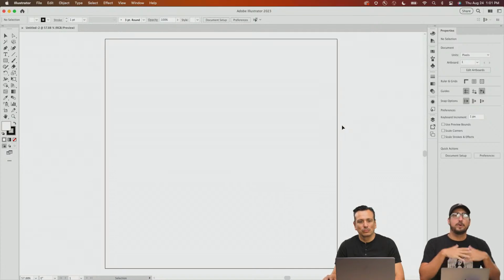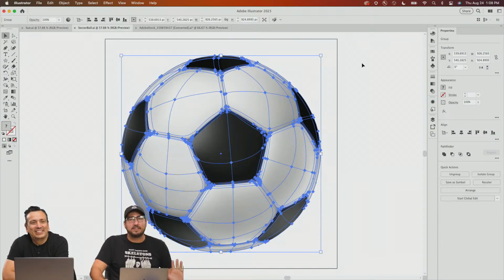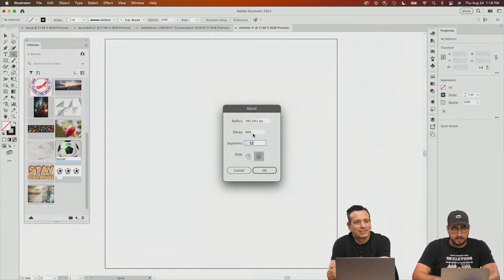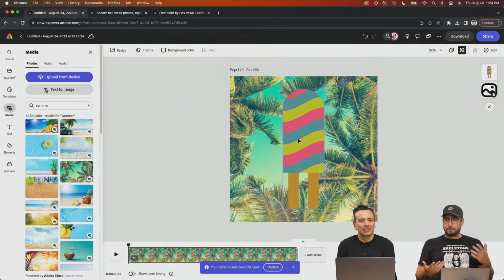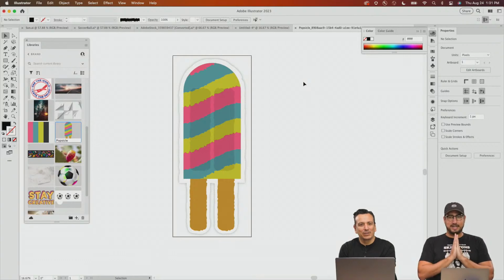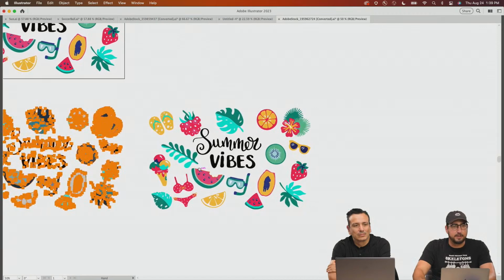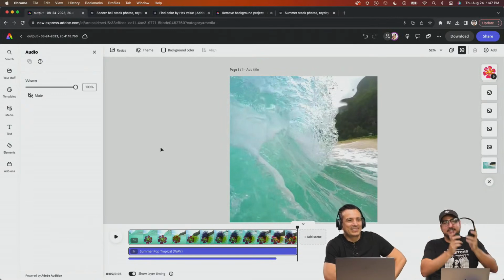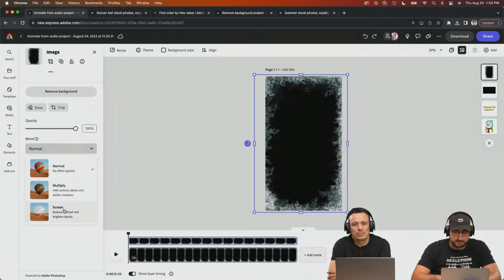Creating Animated Gifs with Adobe Express & Firefly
Create whimsical stickers for social media using Adobe Express and Firefly. Remove backgrounds, animate, and more. Then, export your creations to add to your campaigns.

Guest Andrew Hochradel is a freelance brand identity designer based in Southern California

Host Jesús Ramirez is a San Francisco Bay Area Graphic Designer and the founder of the Photoshop Training Channel on YouTube

00:00 Start
00:22 Introduction
01:50 Creating a sun graphic
04:10 Generative Recolor on sun
05:32 Animating a sun in Express
07:30 Creating a vector soccer ball
09:45 Animating a soccer ball in Express
12:20 Generative recolor on soccer ball
15:45 Spiral tool in Illustrator
18:35 Creating a popsicle design
23:30 Animating the popsicle
25:40 Creating a brush and applying texture
33:00 Creating a GIF in Express
35:55 Remove background from video
38:30 Generative recolor designs
41:00 Animating in Express
45:30 Adding a voice over
49:55 Animate from audio